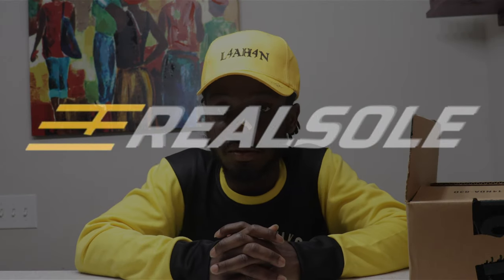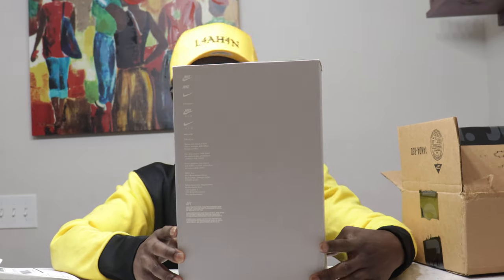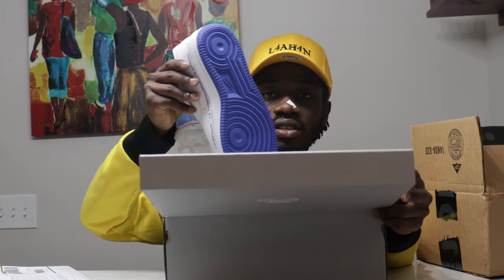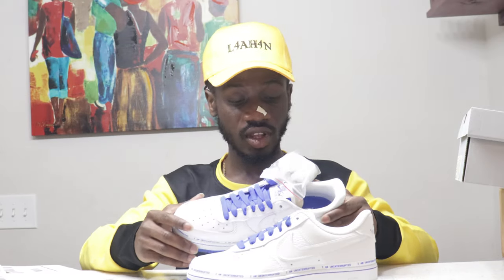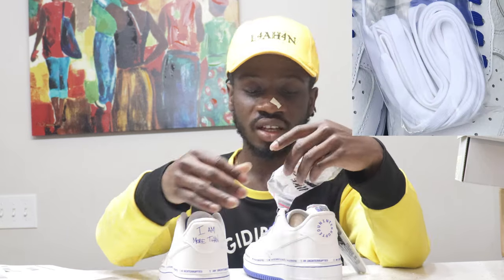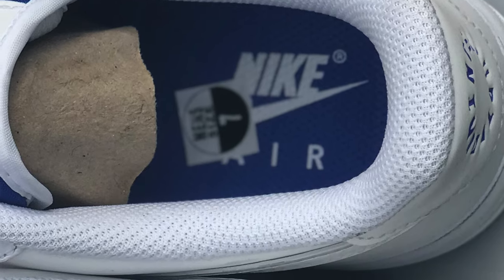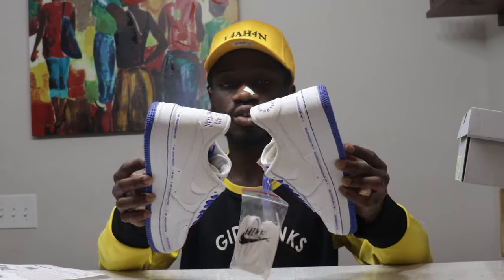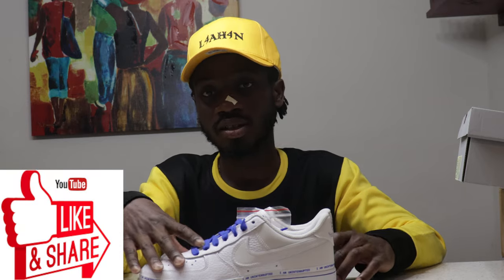Why this Nike Air Force 1 'More than' not getting the forces love? It's so UNINTERRUPTED 🤦‍♂️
LeBron James‘ athlete empowerment brand UNINTERRUPTED marked by an equally on-theme set of Air Force 1s. Standing firmly behind his “More Than” movement, the Lakers notable aims to boast his competency outside of his sport of choice, inciting many others to stand against their own preconceived notions. A retelling of personal story, the pair infuses with DIY to the very core of its overall design language. White bases lie in the background of what will begin to be a canvas of your own making, etched by “I AM UNINTERRUPTED” at its base in perpetuity; the heel tabs, in a deeper connection to the overall message, spell “I AM MORE THAN” in handwritten type with just enough blank space for you to fill in. Elsewhere, bright blues see deep contrast against the neutral palette, doing up the outsole, laces, tongue, and aforementioned rear embellishment. Grab a detailed look Gidiboy bringing to The REALSOLE family and anyone tuning in, as well as what could be if you’re feeling extra creative.